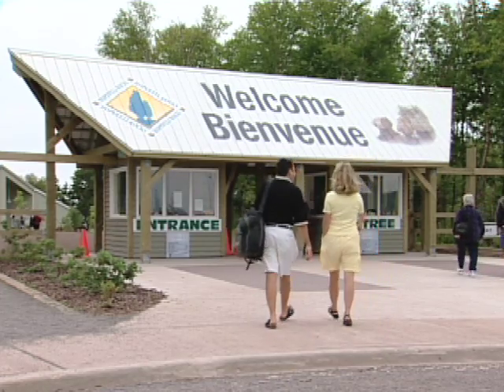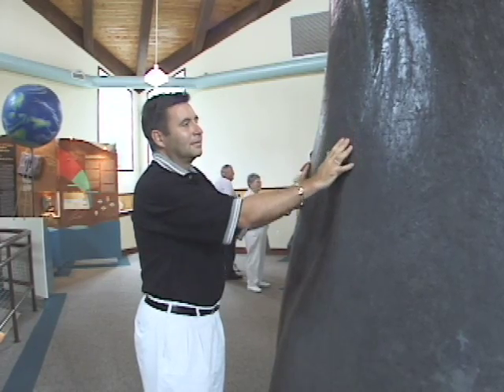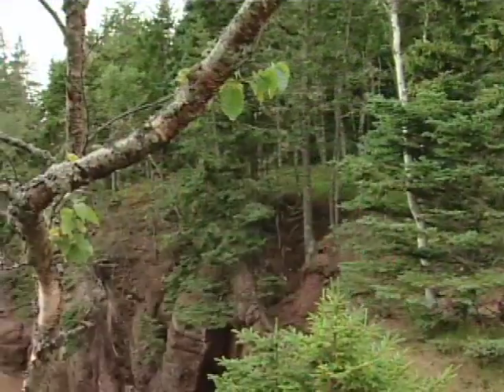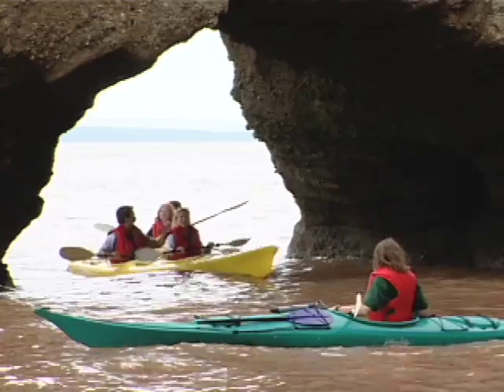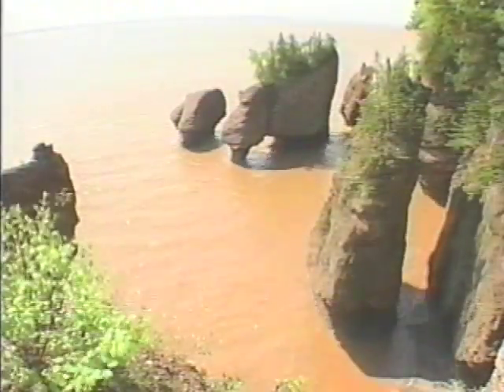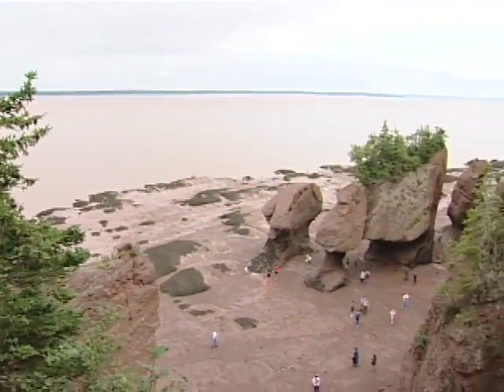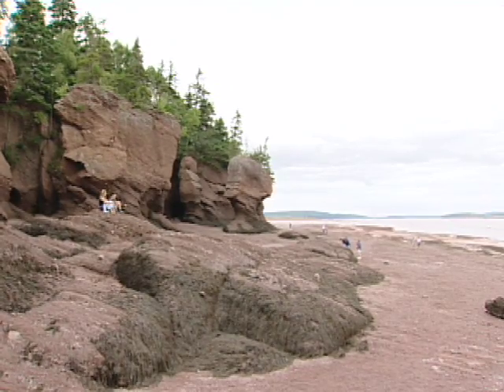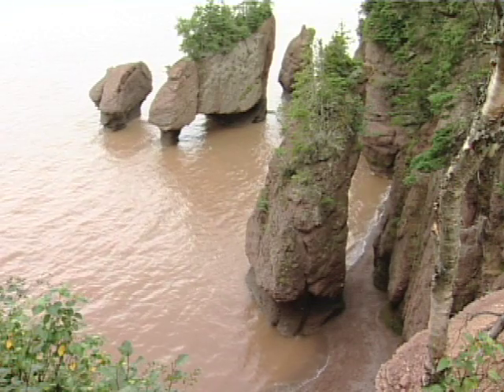Hopewell Rocks, New Brunswick, Canada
Hopewell Rocks, at the Hopewell Cape on the Bay of Fundy, is one of the most unusual sights in the world! An on-site interpretive center is loaded with displays and maps that help to explain the geological phenomenon that occurs here daily. The Fundy Tides are the highest in the world and here at Hopewell Rocks, they have carved four-story sculptures out of the rock, known as "flowerpots," creating one of the marine wonders of the world.